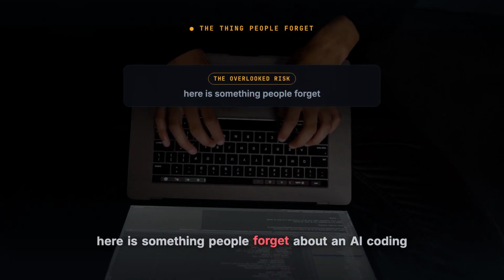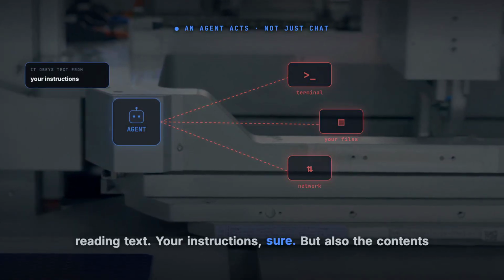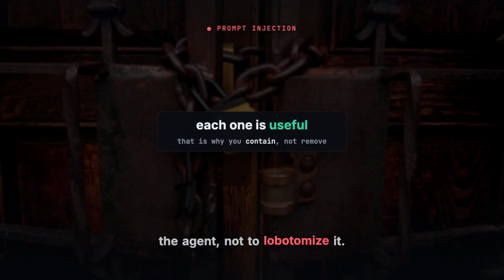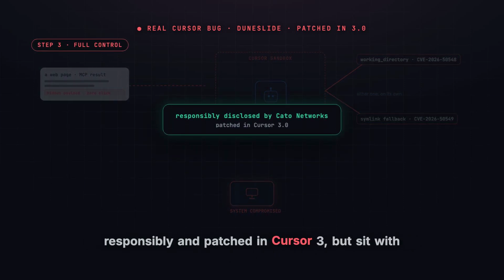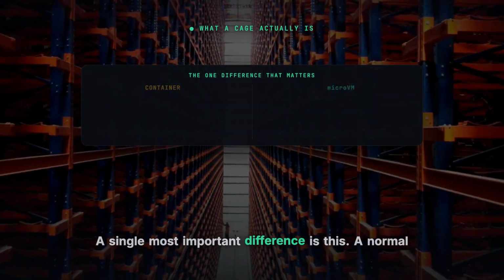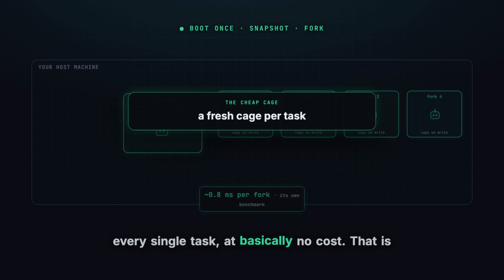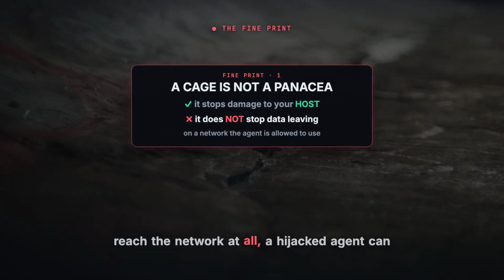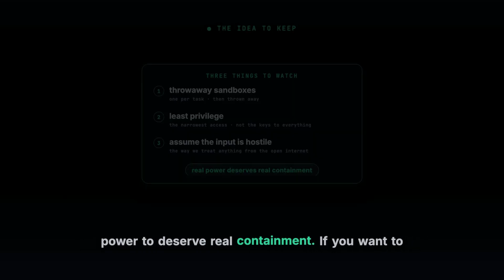One Web Page Could Hijack a Cursor User's PC. How It Worked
Your AI coding assistant isn't just a chatbot: it's a program that runs real commands on your machine. In 2026, two patched flaws in the popular editor Cursor (nicknamed DuneSlide, rated critical) let a single booby-trapped web page take full control of a developer's machine, no click required. Those bugs were fixed, but the lesson isn't: if an agent runs commands, it needs a cage. This video explains why agents are dangerous, how the escape actually worked, and the copy-on-write trick that builds a fresh, isolated sandbox in under a millisecond.

In this video you'll learn:
• Why an AI agent is more dangerous than a chatbot: it reads text and then ACTS on your machine
• Prompt injection and Simon Willison's "lethal trifecta" (private data + untrusted content + a way out)
• How the DuneSlide chain escaped Cursor's sandbox (CVE-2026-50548 and CVE-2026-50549, both patched)
• The isolation spectrum: containers vs microVMs, and why a VM gets its own kernel
• zeroboot's copy-on-write microVM fork: a fresh cage in ~0.8ms (its own benchmark)
• The honest limits: a sandbox stops host damage, not exfiltration on an allowed network

⏱ Chapters
0:00 Your AI assistant runs real commands
0:44 Why an agent isn't a chatbot
1:21 Prompt injection and the lethal trifecta
2:06 How the DuneSlide escape worked
3:13 The real danger: the blast radius
3:50 What a cage actually is
4:33 A fresh cage in 0.8 milliseconds
5:18 Copy-on-write, explained
6:06 The fine print: not a panacea
6:49 Treat it like a program that runs commands

ABOUT
An AI coding agent decides what to do next by reading text, your prompt, but also a file, a tool result, or a web page, and it cannot reliably tell a trusted instruction from a hidden one (prompt injection, a term coined by Simon Willison). In 2026, Cato Networks disclosed DuneSlide: two independent flaws in Cursor (CVE-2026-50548, a working_directory sandbox escape; CVE-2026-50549, a symlink-canonicalization fallback), each rated critical (9.8 CVSS 3.1), that chained from a zero-click prompt injection to overwriting the sandbox's guard binary and full remote code execution. Both were reported and fixed in Cursor 3.0. The durable lesson: agents that run commands need strong isolation. Firecracker (built at Amazon on KVM) gives microVM isolation for untrusted code, and the open-source prototype zeroboot forks a fresh microVM via copy-on-write in about 0.8 milliseconds by its own benchmark: cheap enough for a throwaway cage per task. Honest limits: a sandbox protects the host but not data exfiltration over an allowed network, sandboxes themselves have bugs (Cursor had one and it was escaped), and zeroboot is a prototype, not production-hardened. Defense in depth, least privilege, assume-hostile input. Nothing here is security advice for a specific system.